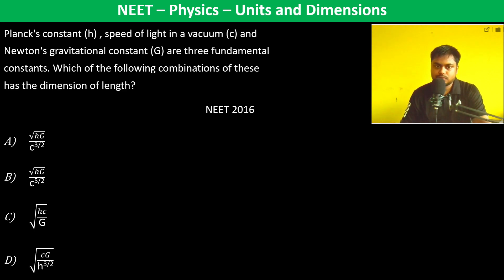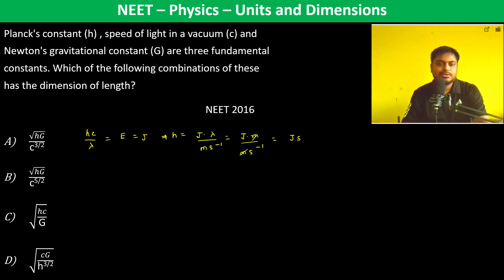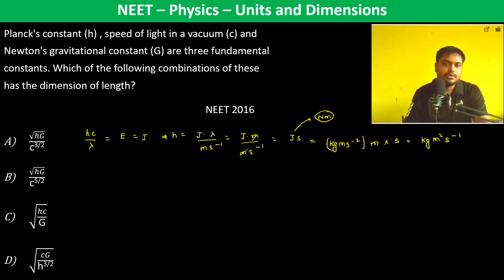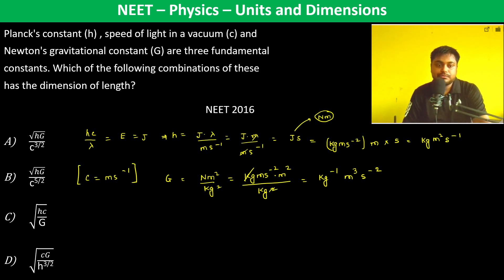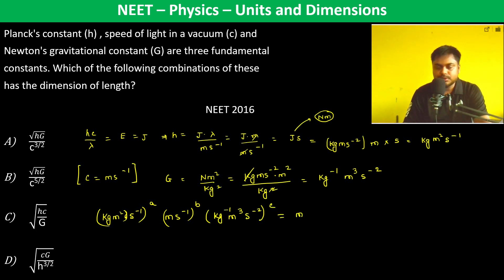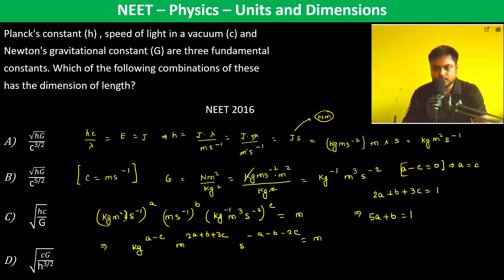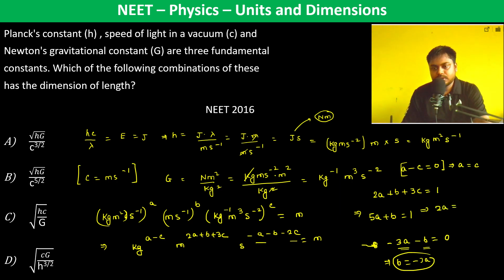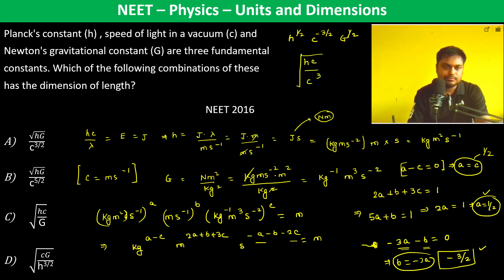The ratio of the dimension Planck's constant and that of moment of inertia is the dimension of:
NEET 2005
time
frequency
angular momentum
velocity